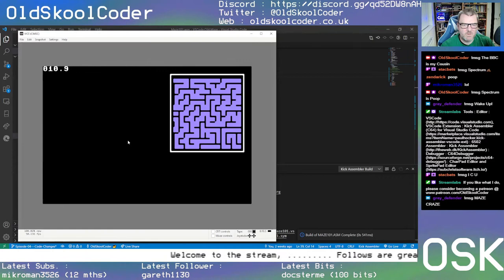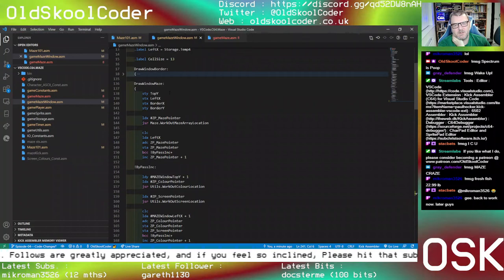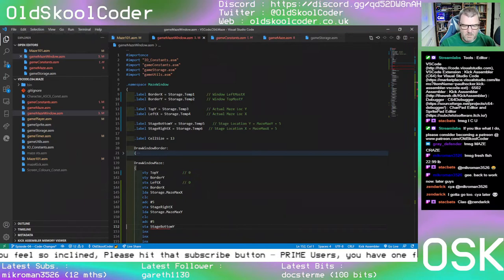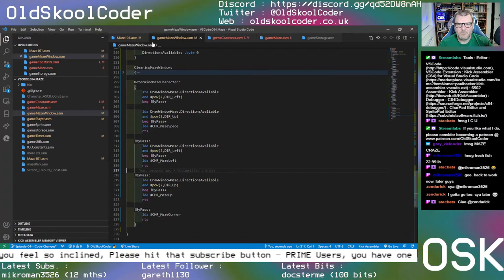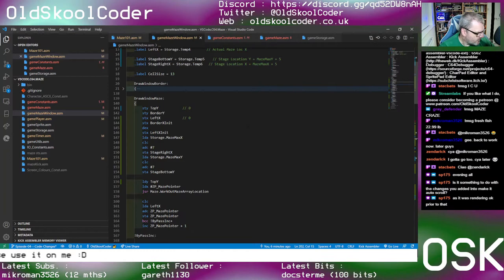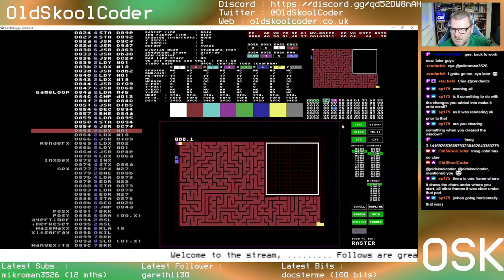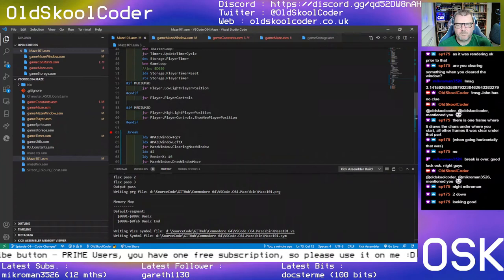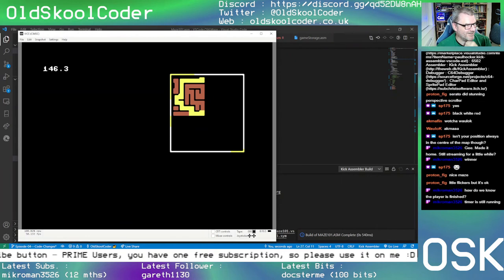Tutorial 45 : 04 - OSK 3D Maze Game For C64 (6502)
This is a brand new series where we take a Classic Game Type (that I wrote back in 198x) and try and revamp it for the modern day gamer. This project will be coded by myself and hopefully will show others that building  complicated games don’t have to be the ones that are always fun to play, here we are going to build a MAZE style Game :)

This stream took place on 11th October 2021

Forum : forum.OldSkoolCoder.co.uk

Stuart Hurst

Juergen Pichler
Mark Shepard
G^Ray Defender
Raven
WauloK

HybridGrid
Adam Sommer
Gregor Gramlich
Amok
Docster
AndyMagicKnight
Cyb3rfly3r
Stacy Bates
Mikroman
Zsolt Tarczali (Hasenbeck)
Jimib5150
Lxg
Tomi Suominen AKA FaiRLane
Adam Twine
TwitchIgor
Brandon Redmond
Dale Andrew Darling
UnOrig
GaryMeg
Jani Kangas

John DiLiberto
Peter Martin
Jeffery T Birt
James Taylor
Robin @ 8 Bit Show And Tell
Karl Tylman
Ben Wood
Michael Nielsen
Justin
Antonio Bianchetti
Jesus Garcia
Pagetable.com
Stuart Garnham
Zerfall
TriGaDe
Phaze101
Edi Frankovic
RetroSteve
Lycoris4
Mark Kaufmann
David Pickford
Wayne Bushby
Daz Barthram
MadZ28
Chris Lidyard
RikTrick
Tron
Rob van der Wiele
NorSOB